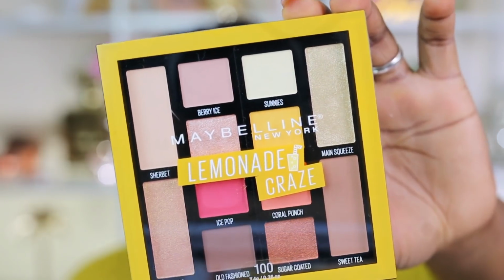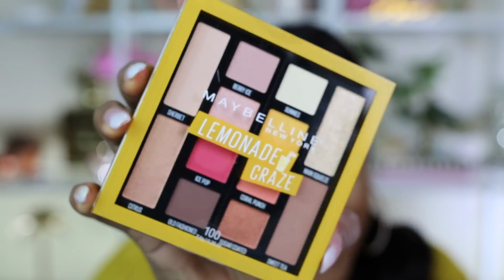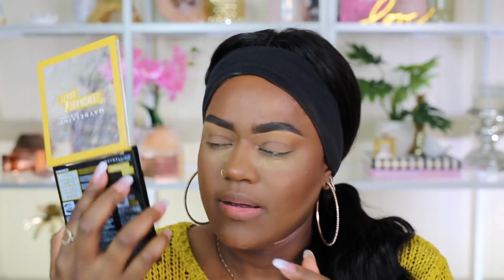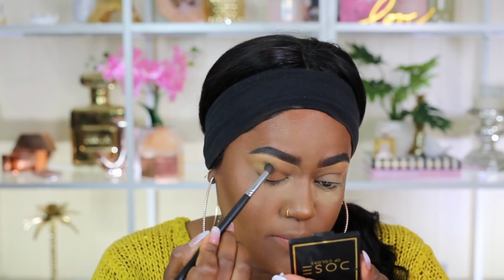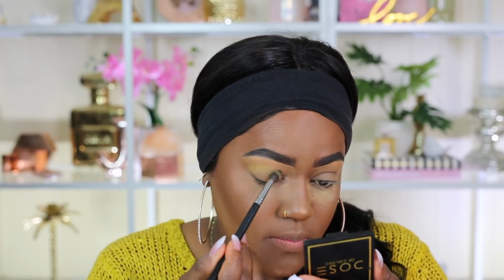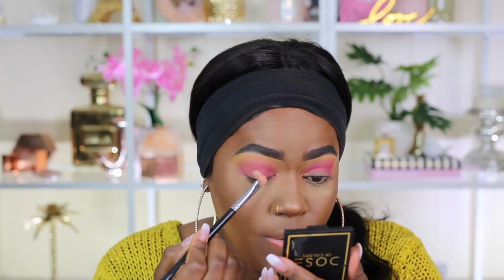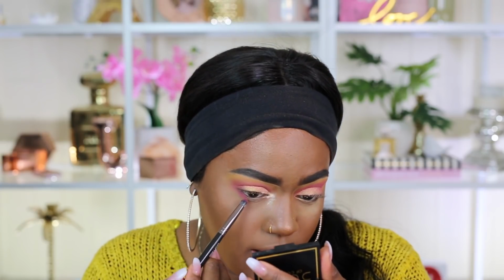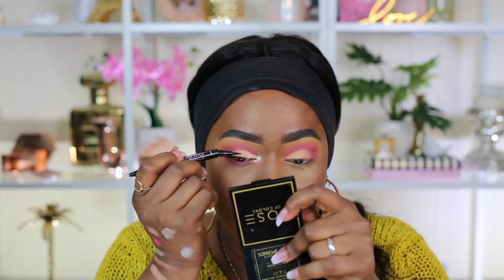NEW MAYBELLINE LEMONADE CRAZE PALETTE MAKEUP TUTORIAL! WOC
NEW MAYBELLINE LEMONADE CRAZE PALETTE MAKEUP TUTORIAL!
Soo I got my hands on the new Maybelline Lemonade Craze Eyeshadow Palette!! I have been wanting this palette ever since the promo pics dropped! Maybelline created the perfect Lemonade palette for Spring!!

▷My last video right dere:
♡ Follow Yah Gurl ♡
♡TWEET: JASMINEAIRDELLE

Links and Tings:

Maybelline Lemonade Craze

Filming Equipment:
Lens 2

On my beauty channel you will find Affordable & Drugstore makeup for black women, woc & all women, with a dash of High end of course! Some of my faves are Jackie Aina, Makeupshayla, Jaclyn Hill, Aaliyah Jay!!

True beauty is in the heart and it radiates outward.
MY ANCESTRY DNA RESULTS! ST LUCIAN